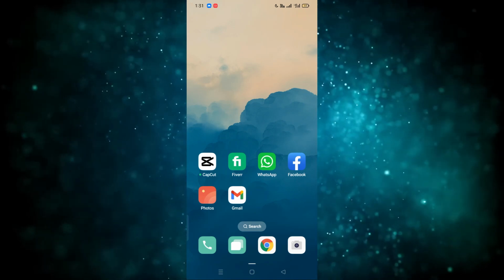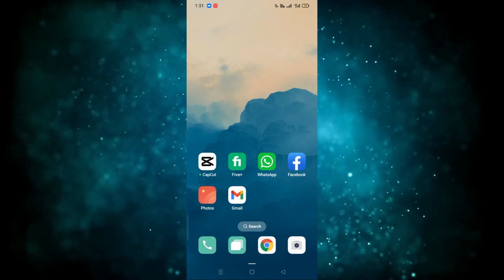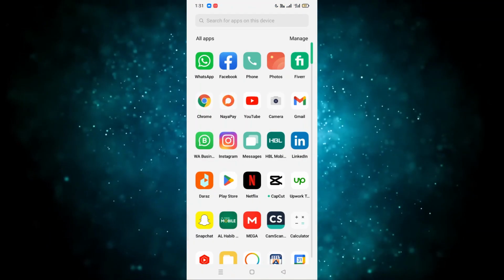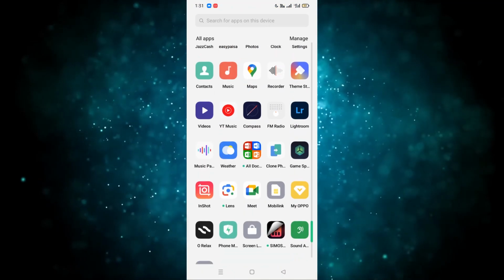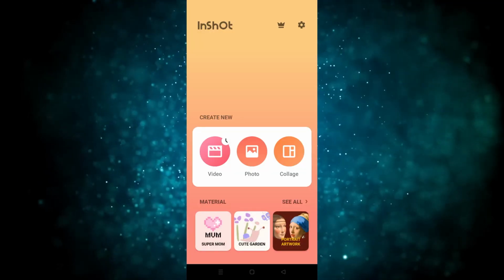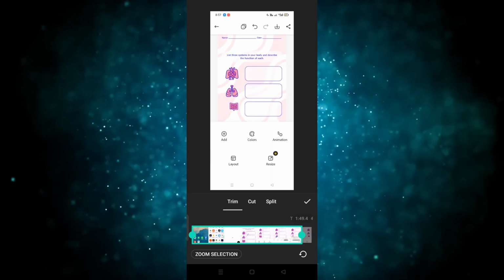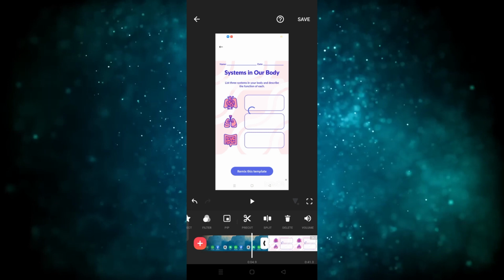How to Trim Video in Inshot App [easy]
"Trimming videos in the Inshot app is simple. Open the app and select the video you want to edit from your gallery. Tap on the video to reveal the editing options, then select 'Trim.' You'll see the video timeline with handles at the beginning and end. Drag these handles to adjust the start and end points of your video. Preview your trimmed video to ensure it looks right, then tap 'Save' to save your changes."